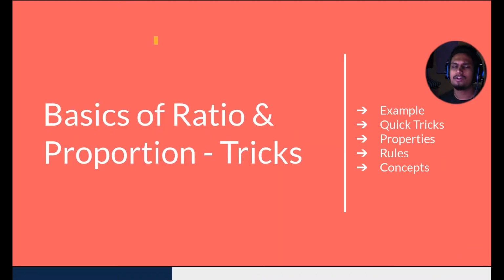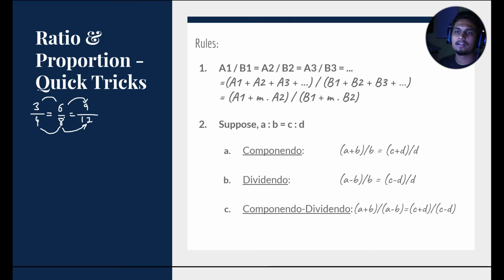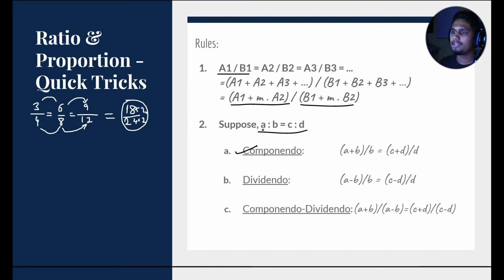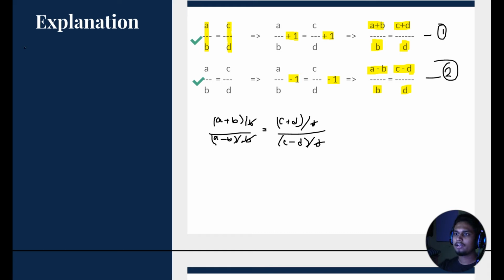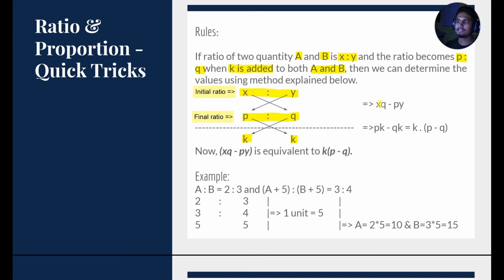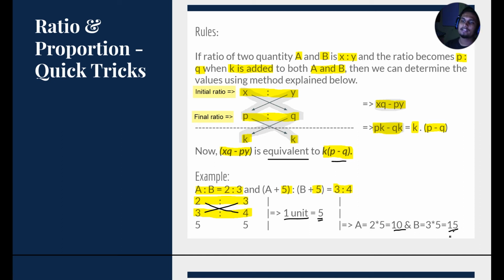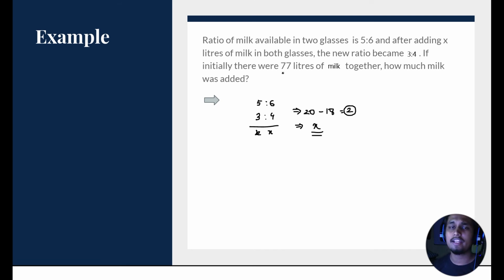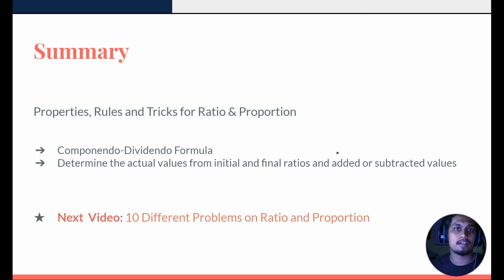Tricks of Ratio and Proportion - 2 | Banking | SSC CGL | RRB | Competitive Exams | Surge Education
Quick tricks, basic approaches based on properties of Ratio and  Proportion are discussed in this video. This chapter is one of the fundamental chapters of Arithmetic as well as Quantitative Aptitude for any Competitive Exams.

Timecodes-
00:00 - Intro
00:48 - Study Plan
02:45 - Fundamental Rule for Ratio
03:31 - Elaboration with Example
06:20 - Logic / Explanation
07:35 - Rule for proportion
09:07 - Explanation of Componendo-Dividendo
12:15 - An Awesome Trick
15:29 - Example
17:34 - How to solve problems
22:14 - Summary
23:37 - Suggest me

Thank you so much Bro

My Editor's Instagram ID - @sorbopriyoroy

Hey there, I am Kisoloy Roy, a Software Engineer with a heart of Teacher as Friend, Philosopher and Guide. In this channel you will get important courses to enrich your skills along with Career Guidance from different people who have already went through that path.